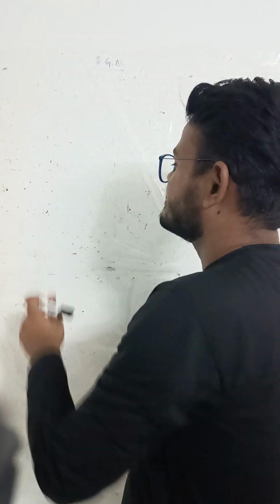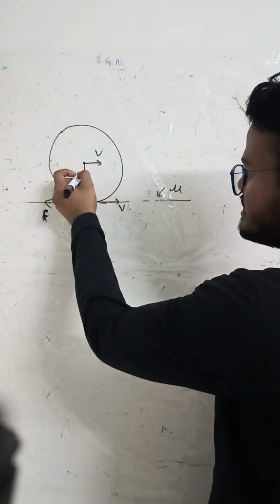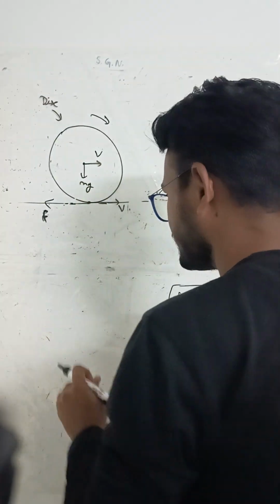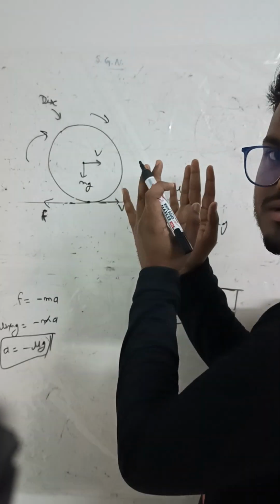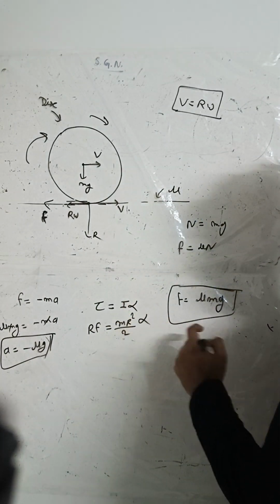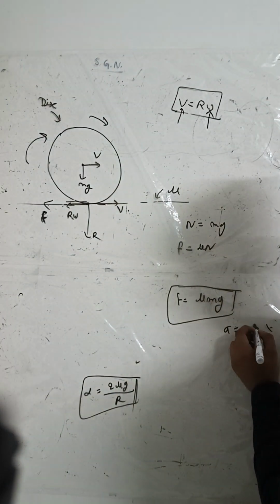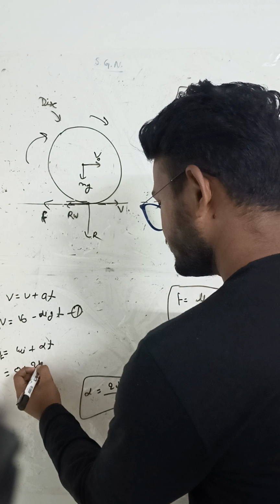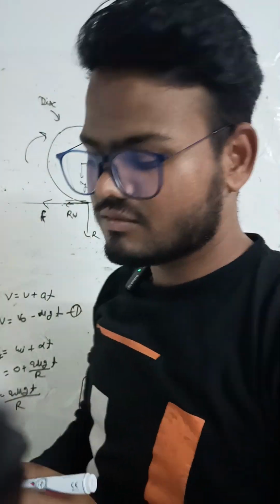Time after which the body starts pure rolling ll full explanation ll concept of pure rolling motion